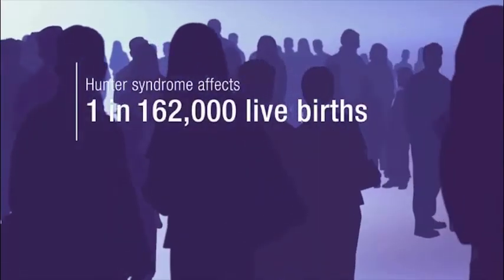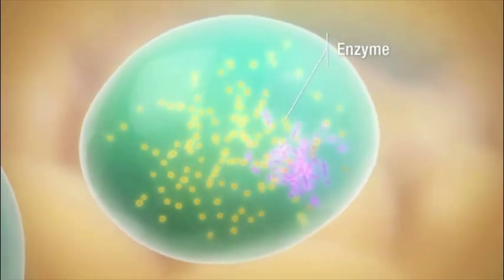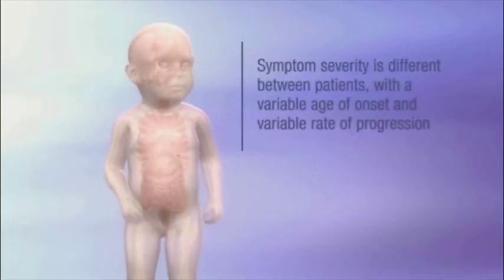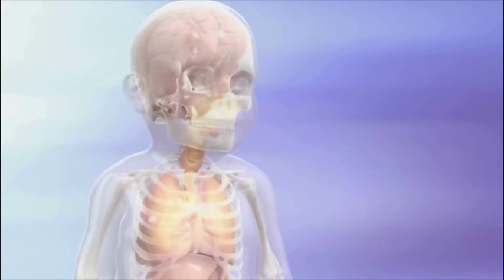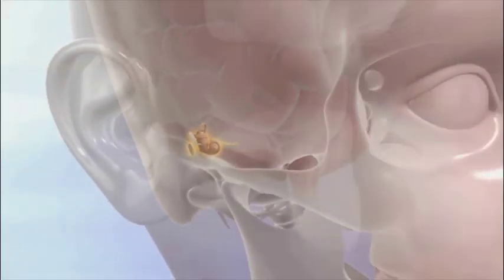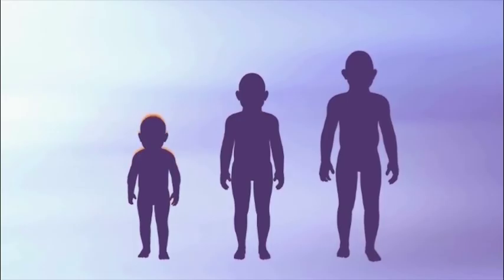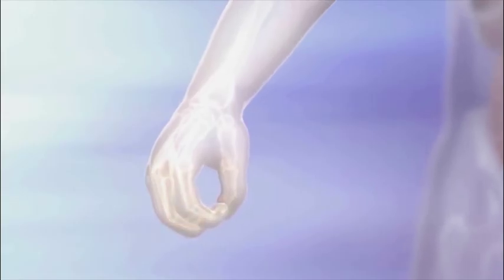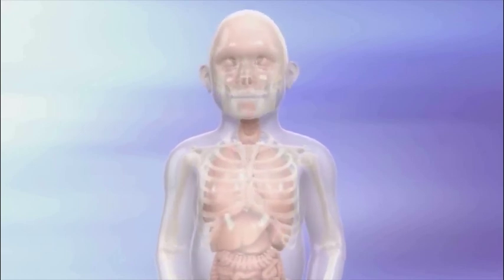What is Hunter syndrome? (MPS II)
Hunter syndrome or mucopolysaccharidosis II (MPS II) is a rare genetic disease that primarily affects boys, and is passed on via X-linked recessive inheritance.[1] It is a lysosomal storage disease caused by the deficiency or absence of the enzyme iduronate-2-sulfatase (I2S), resulting in the harmful accumulation of glycosaminoglycans (GAGs) in cells, tissues and organs throughout the body.[2]

Early symptoms include: recurrent respiratory infections and recurrent otitis media, inguinal and umbilical hernia, and facial features including a prominent forehead, flattened nasal bridge, enlarged tongue and enlarged head.[1,3] Further symptoms that present over time include short stature, claw-like hands, macrocephaly, joint contractures, hepatomegaly, splenomegaly, cardiomyopathy, developmental delay, spinal cord compression, carpal tunnel syndrome and eye problems.[1,2] Nonetheless, MPS II is characterised by clinical heterogeneity, and the age at which symptoms present, and the number and type of presenting signs and symptoms can vary widely among patients.[3]

The information found on this channel is not exhaustive, and is not intended to diagnose or advise in the treatment of any illness or disease. This information should not be used in place of advice from your general practitioner or other healthcare professional. If in doubt, please contact your doctor for advice.

This video is intended for an international audience outside the United States. This video has been initiated and funded by Shire.
Shire C-ANPROM/INT//1804 December 2017

References:
1. Scarpa M et al. Mucopolysaccharidosis type II: European recommendations for the diagnosis and multidisciplinary management of a rare disease. Orphanet J Rare Dis 2011; 6: 72.

2. Muenzer J et al. Multidisciplinary Management of Hunter Syndrome. Pediatrics 2009; 124(6): e1228‒e1239.

3. Burton BK and Giugliani R Diagnosing Hunter syndrome in pediatric practice: practical considerations and common pitfalls. Eur J Pediatr 2012; 171: 631–639.